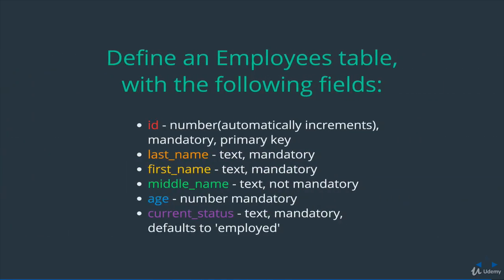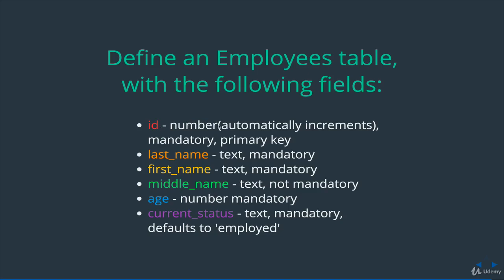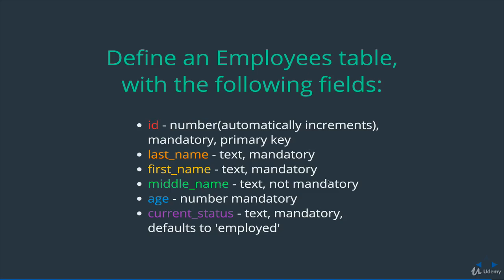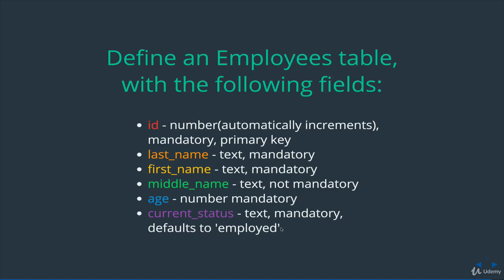SQL Tables Constraints Exercise